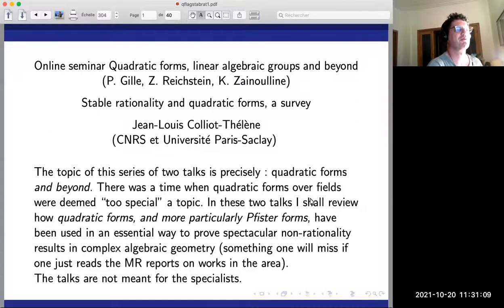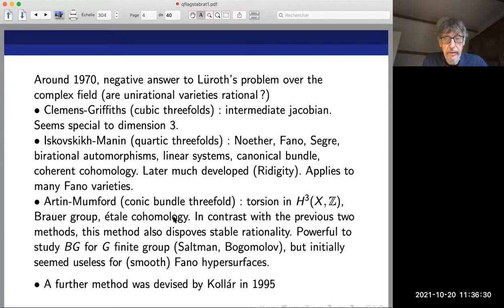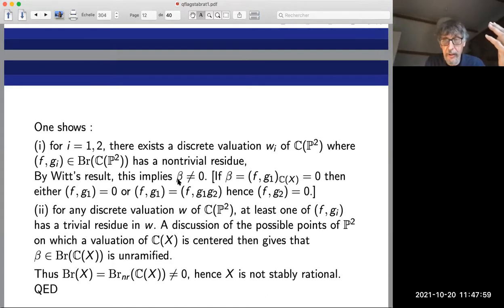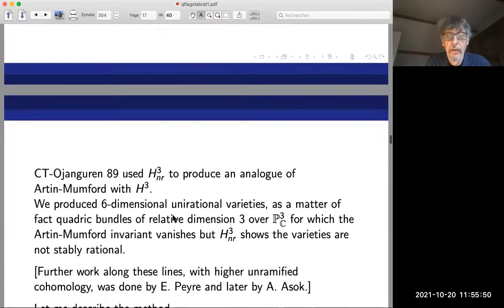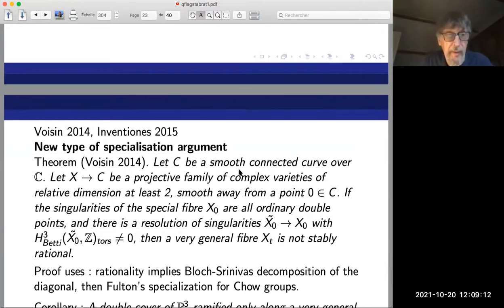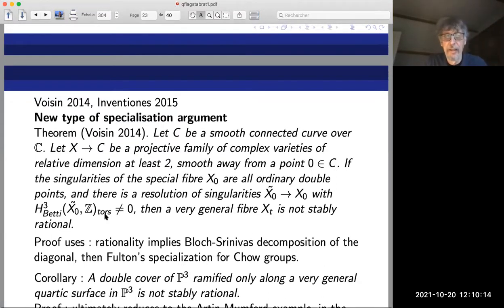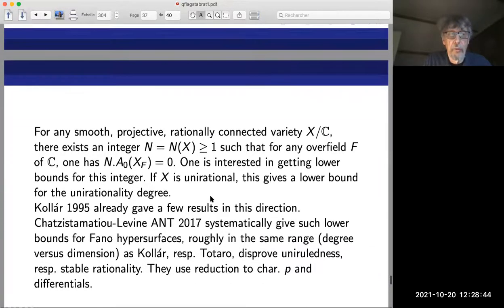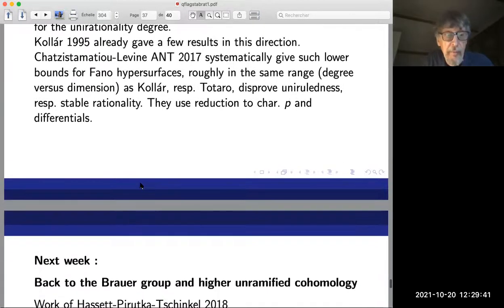Jean-Louis Colliot-Thélène, Talk 1: Quadratic forms and stable rationality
In this survey split over two talks, I shall review how – over 50 years – quadratic forms, and in particular Pfister forms, have been used to produce more and more examples of rationally connected varieties over the complex field which are not stably rational. We shall start with the Artin-Mumford examples on conic bundles over the plane and end with the work of Schreieder on hypersurfaces of small slope.